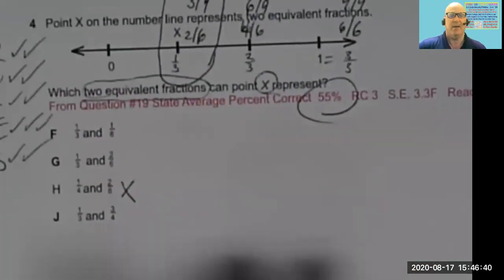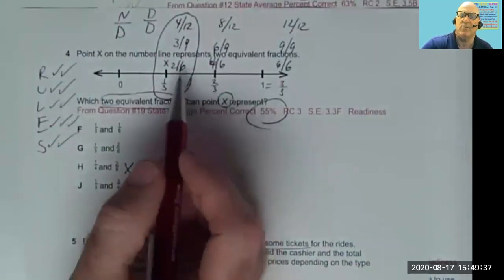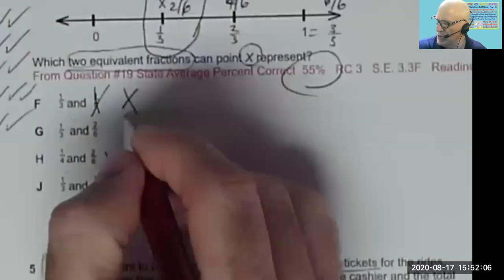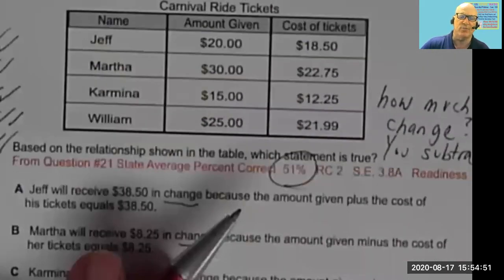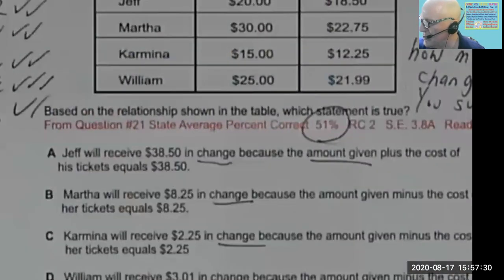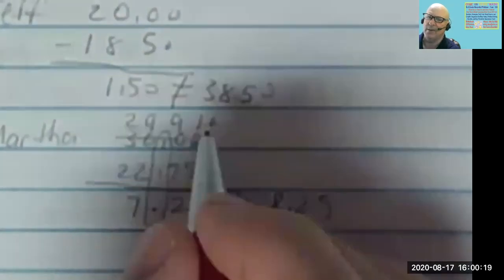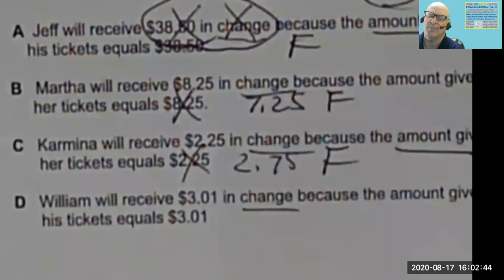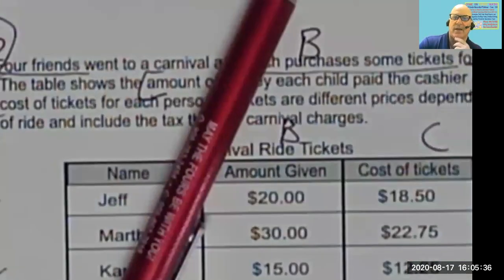Comparing Equivalent Fractions on a Number Line and Finding Correct Change Using a Relationship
Attention  Texas 3rd and 4th Grade Math Teachers OR anyone needing a fresh approach to teaching the strategies in the title!
Here is a 24 minute video on Questions #4 & # 5 from the 3rd Grade Math Surgery Video Series!
It would be readiness standard for 3rd grade and a supporting standard for 4th grade.  I would suggest you share it with your 3rd and 4th grade math teacher friends.
Click on the picture below to watch the video.
Question 4 is about comparing equivalent fractions on a number line and the question like it on the 2019 Test only got 55% correct.
Question 5 is a long word problem around the length of a paragraph about finding out which statement is true regarding a relationship with numbers about how much something costs, the amount of money give, and how much change each of four friends will receive.
In the video, I discuss the importance of having more than one method of solving problems.  This is commonly known as differentiating your instruction to meet the different learning styles of your students.  I also suggest extending beyond the actual question that is asked and having your students work in groups or partners to come up with other questions using the same data given in a particular problem.
For a copy of the test, our digital mathematics chart, and our math posters pdf, click on this link: